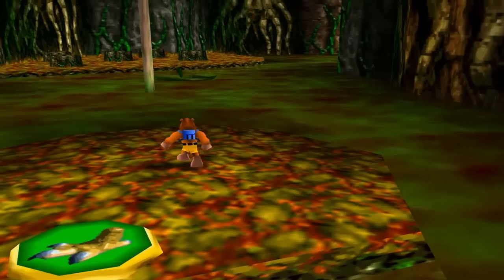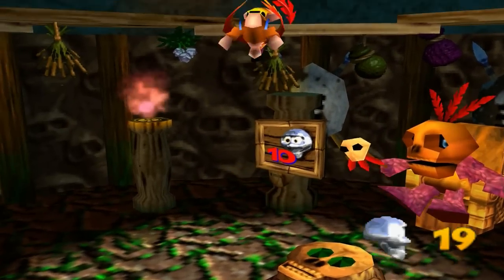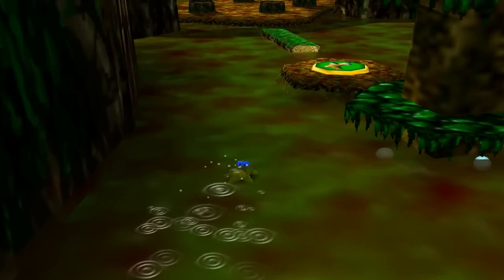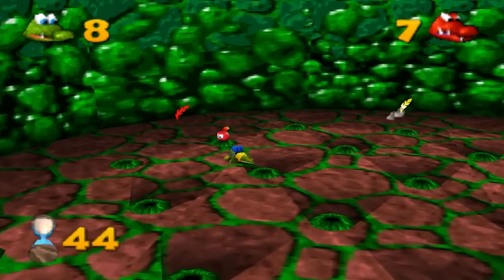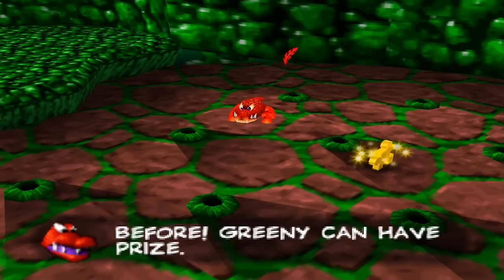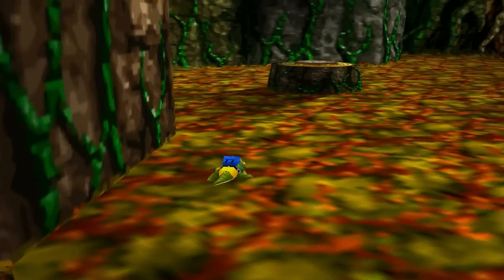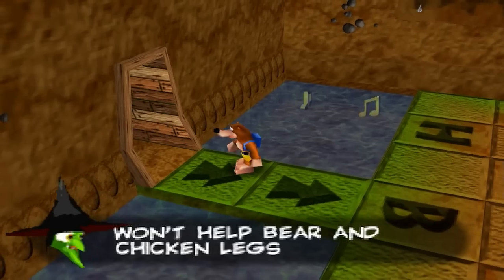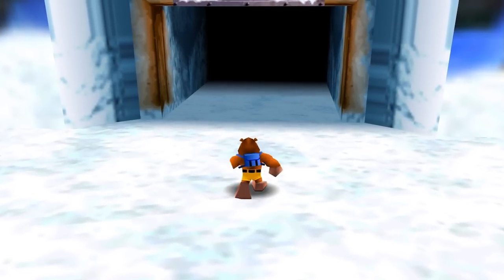Banjo-Kazooie | Episode 8 - "CrocoVile"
Red bastard!